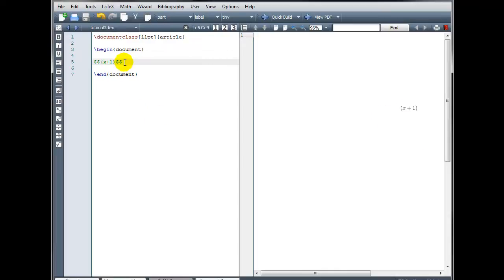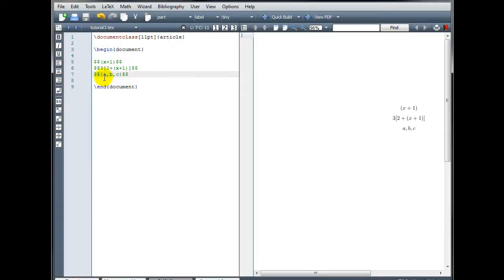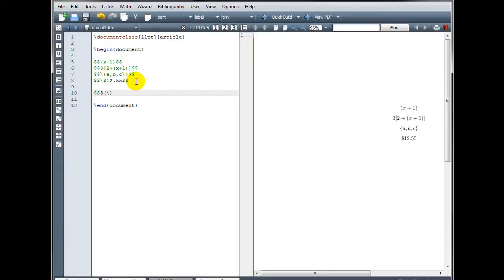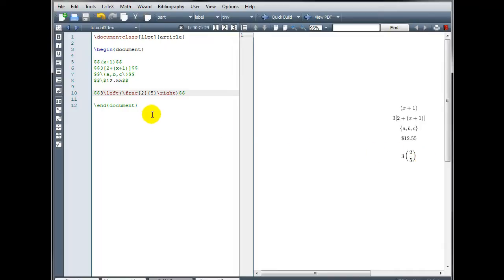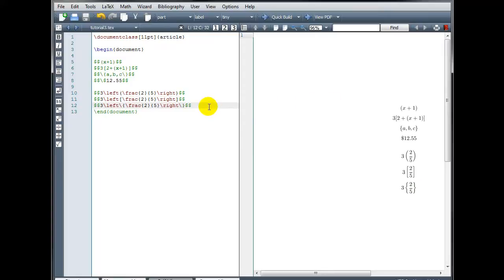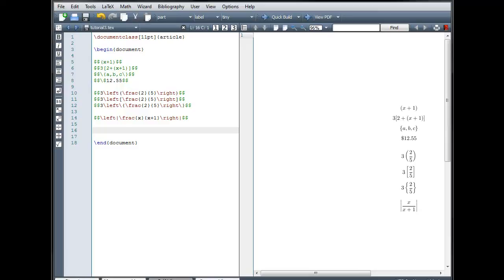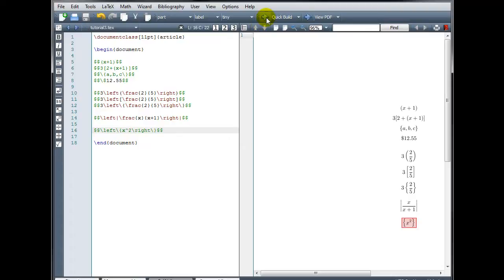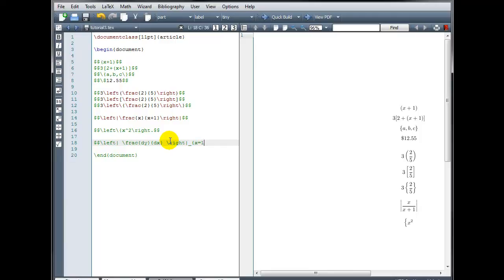Latex for beginners: Tutorial 4 (2016)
Brackets, Tables & Arrays